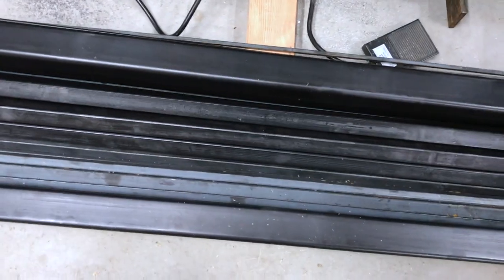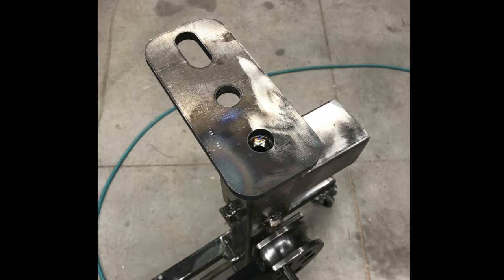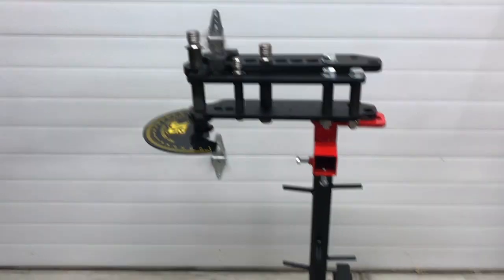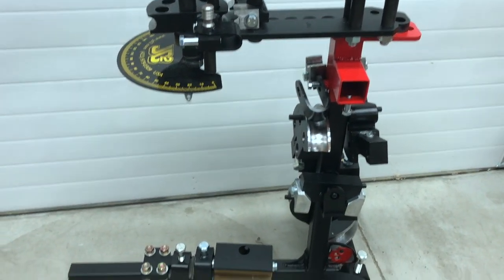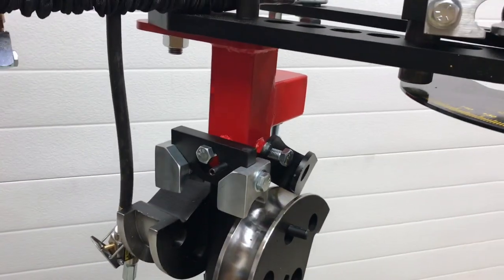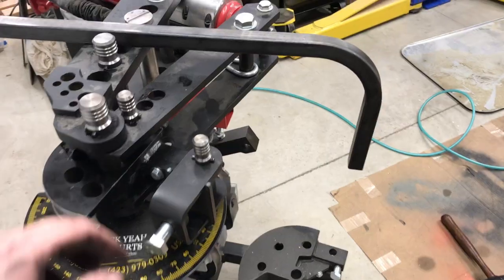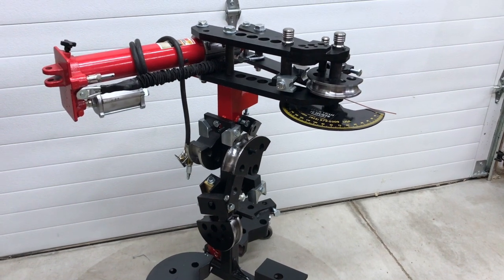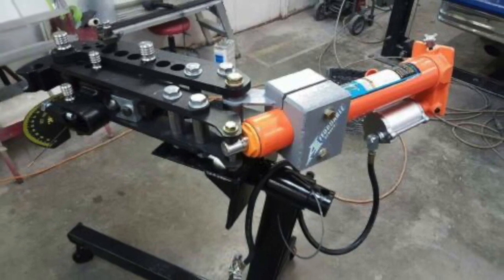FABRICATION | Hydraulic Tubing Bender Stand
I really wanted my seldom used (just because it was such a manual chore to bend anything over 1”) manual tubing bender off my workbench an onto a mobile stand, so over the Christmas break, I bought a load of steel, took a couple of days, and welded a stand together.  Some time later, when the sun finally came back out, I added a little paint and converted it from manual to hydraulic with the SWAG Off Road conversion kit and an 8-ton air/hydraulic ram from harbor freight.  I knew it was an add-on option, so I wet manual, did the couple of jobs that paid for the bender and then stuck some ducats back here and there for the upgrade.  It took a while, but wasn’t too painful.

It took a little work and sweat equity, but I am very pleased with the result.  My bender is now mobile, I have 10 sq’ of bench space back, the bender dies now all have a home, AND the SWAG conversion makes using the bender a breeze now!  Very happy with that addition and should have done it 2 years ago.  I guarantee that my bender will now see more use and I will accept/find more projects that I can use it on.